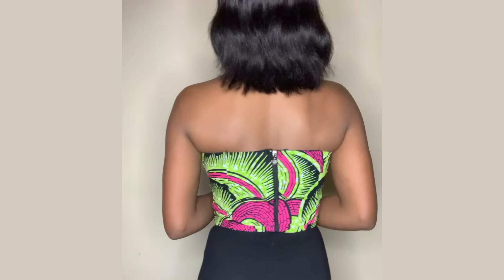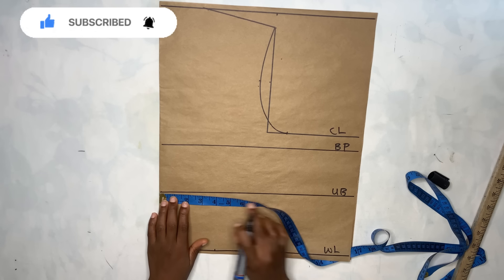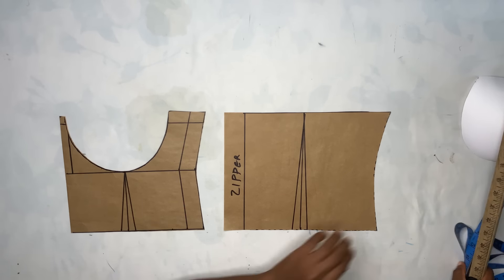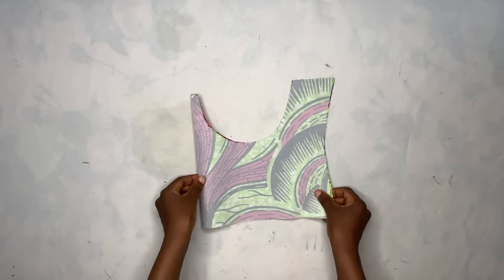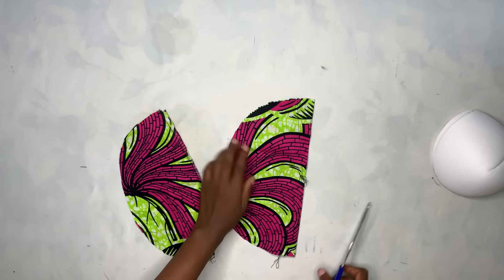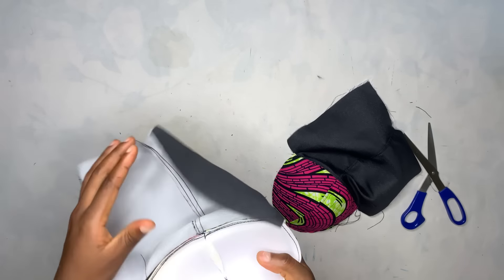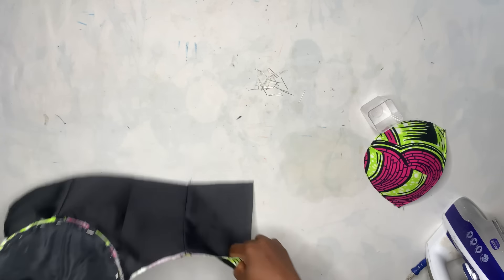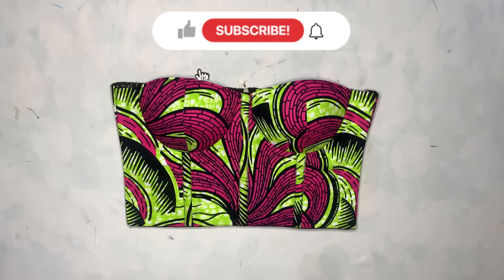CORSET WITH BRA CUPS (cutting and sewing) / Easy tutorial for beginners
In this tutorial video, I shared easy step-by-step method on how to cut and sew corset with bra cups

please watch till the end and let me know what you think about  the video in the comment session